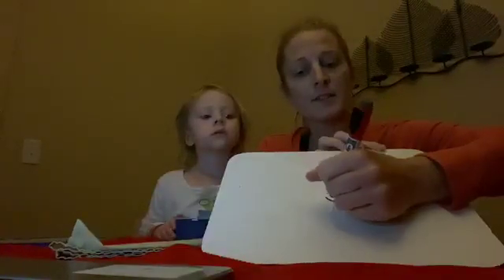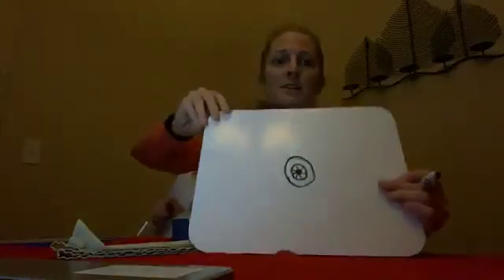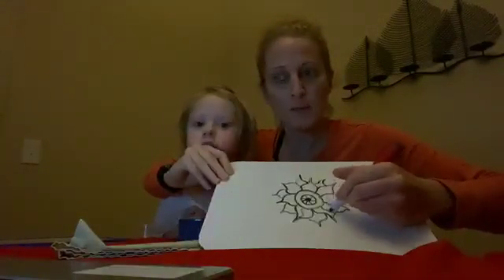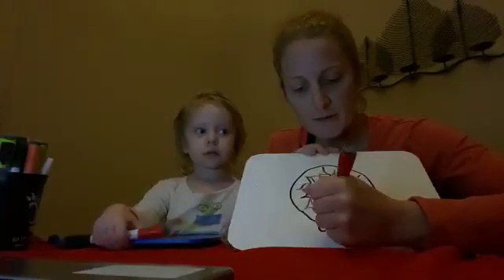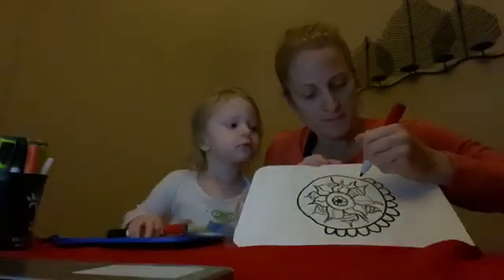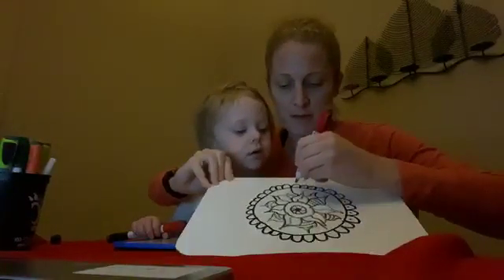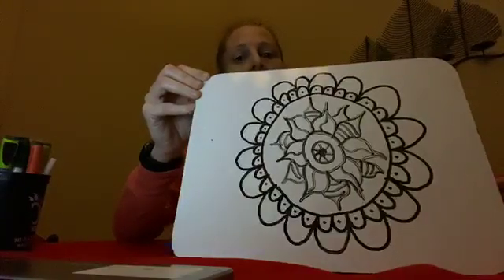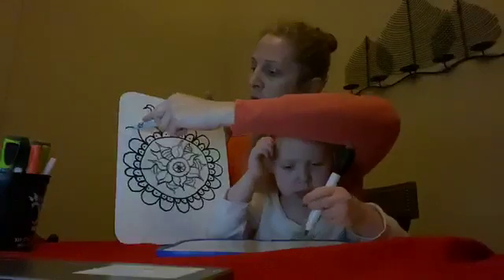3-27-2020 Mandala Live